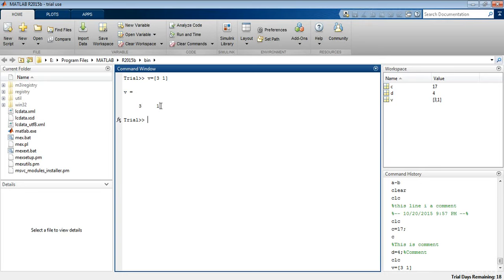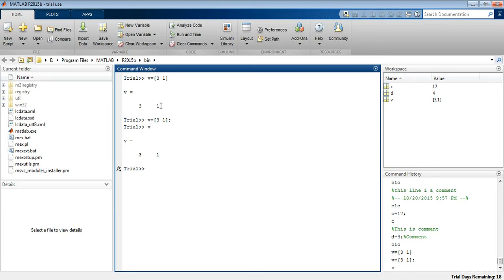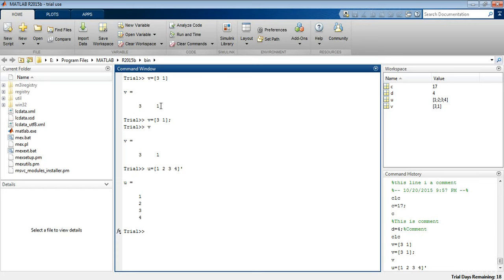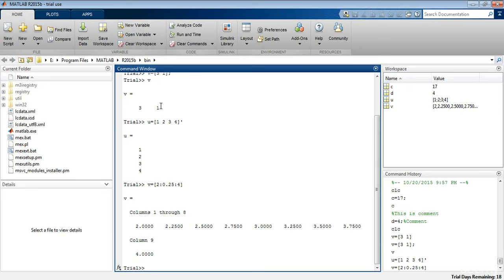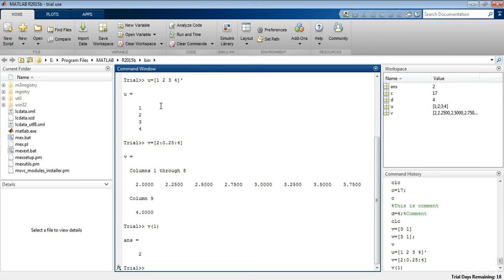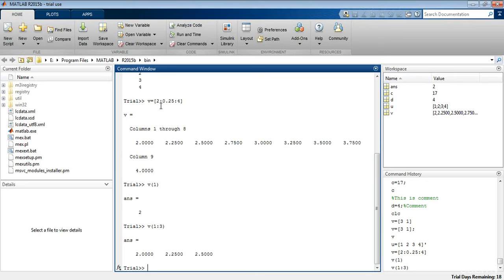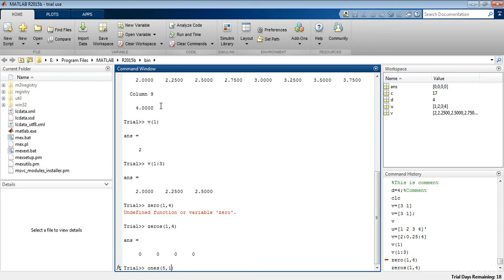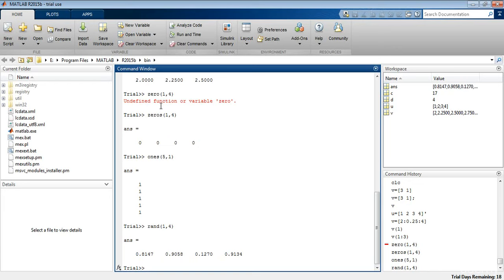001 Defining Vectors